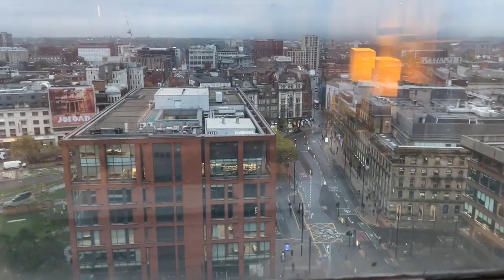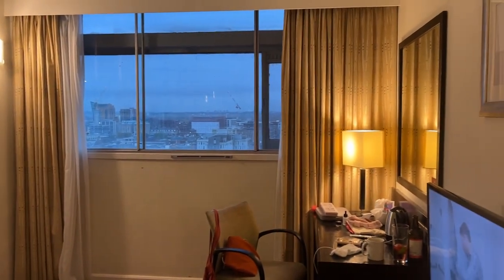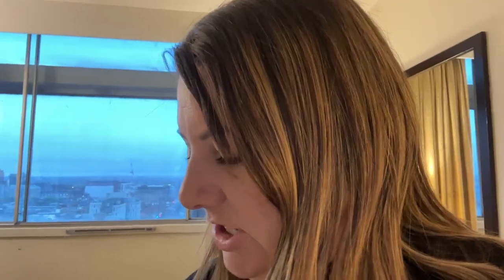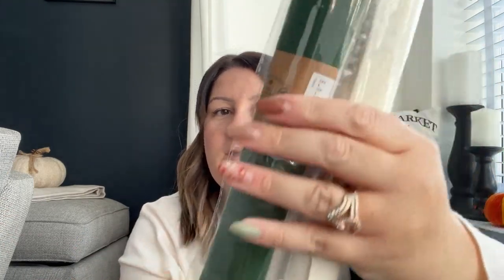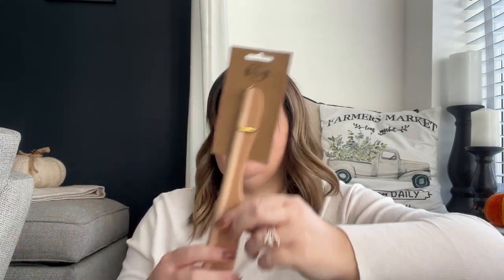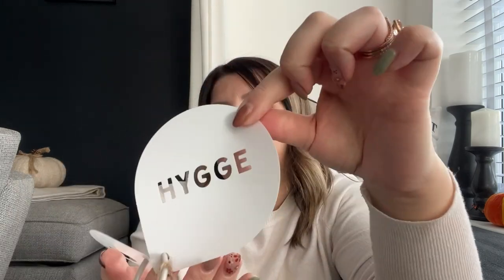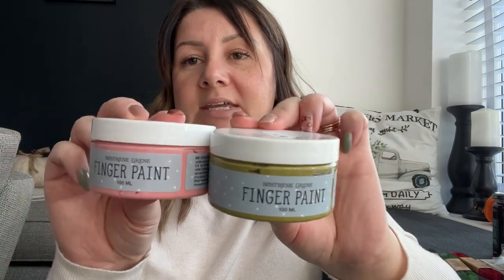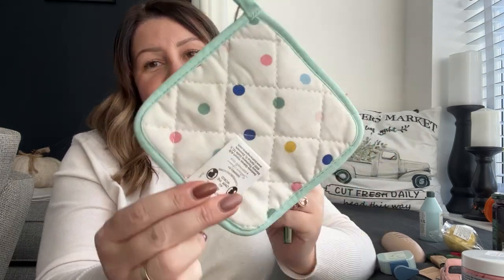A cosy Autumn Vlog in Manchester | I visited THE MOST AMAZING shop!!! 🎄 + a HUGE haul 🛍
Cosy up with a hot ☕️ and some 🍫🍿 and enjoy a cosy Vlog in Manchester with me.  Visiting the best shop I’ve ever been in! 🥰

IKEA PLAY KITCHEN MAKEOVER. I LOVED MAKING THIS!